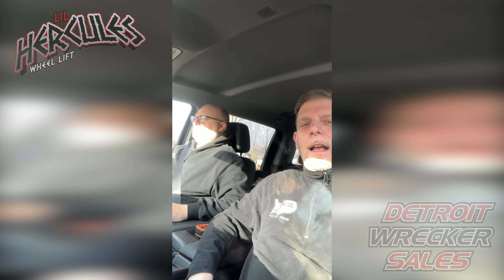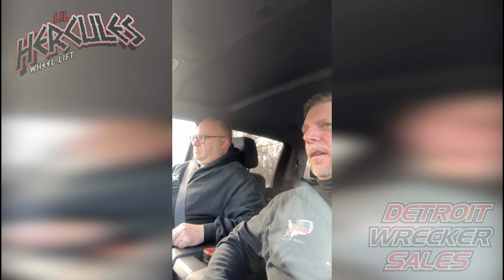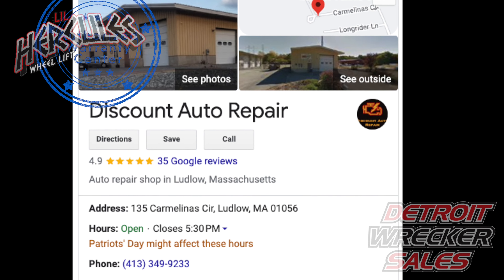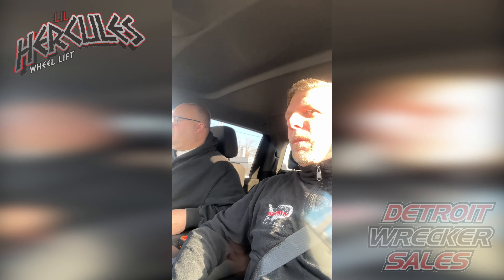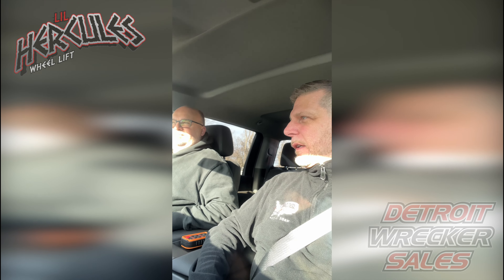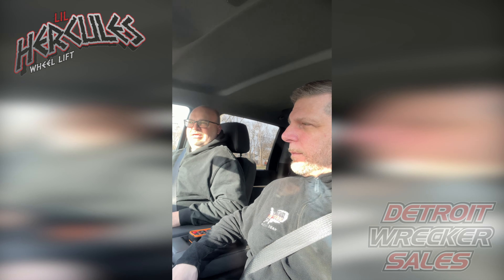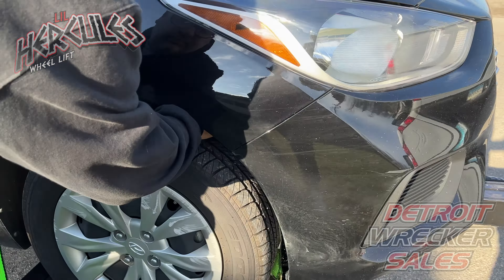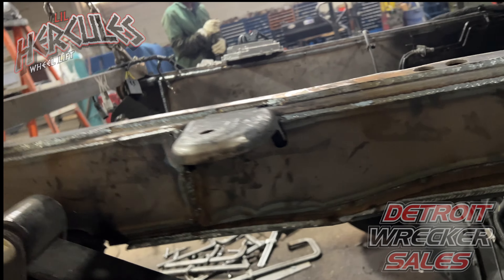Northern Storage Review Lil Herc 3rd Unit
Special thanks to the Northern Storage Team for choosing DWS yet again for the 3rd truck build. Lil Hercule's pricing is currently $22,500.00 (pricing as of today 4-26-23) not installed, plus shipping. For installation add another $10k and that includes:
The installation comes with:
- Ratchets, Straps & Safety Chains
- Spare Hydraulic  O-Rings
- Spare Fuses for the Electric Motors
- Spare Springs for the L Arms
- Spare can of Undercoating for the frame.
- Wireless Towlights from Towmate (Green)
- Regular Corded Towlights
- Fox Rear Shocks
- Tool Box to house the double motor Electric/Hydraulic Pump & Batteries
- 2 Interstate Batteries w/ a nationwide warranty

***OPTIONAL  ITEMS***
Frame Fork KIt - $4800 comes w/ 3 sets of forks.
Winch behind the plate - $3800 comes w/ synthetic rope.
Wireless - $1850 the LH comes standard w/ a 20’ corded controller.
Motorcycle Attachment - $1350 enables the LH to tow motorcycles damage-free.
L Arm Extenders - $600 for the pair. They extend the L Arm. Made of 6160 aluminum.

LilHerc will work circles around any wrecker body or competitors unit that is similar to ours by far, in regards to duty cycle,

5,000 Lift Capacity
10,000lb Tow Capacity

LH 2.0 now has a 5” bore Lift cylinder. Which is currently the biggest 'Lift" cylinder in the world for a light-duty application. We made out tubes thicker to accommodate & they are over 1/2" thick!! Making them the thickest tubes in the world!

Our Crossbar pivot pins are so superior that you can tighten them at any time. They are adjustable. That goes for the L Arm pivot pins as well.
Our units offer a big difference not having to deal with the downtime or replace the costs of pivot pins or plastic wear pads. Our units are a game changer!

We are the first to over-build the application to this degree.
Unlike anyone, anything or anywhere else. We have thicker tubes, bigger cylinders, a superior pin system, no plastic wear pads.
You can’t afford not to have one of our units. They are stronger and have proven to last longer than any other.

Plus the fact your driving in a comfortable truck, not a rough-riding wrecker. Essentially killing 2 birds w/ one stone making the truck a versatile money-making machine. Your personal truck is also your wrecker truck is also your 5th wheel or Gooseneck truck. So many trucks 🛻 all in one.

"The bitterness of poor quality remains long after the sweetness of low price is forgotten. "

Ben Franklin.